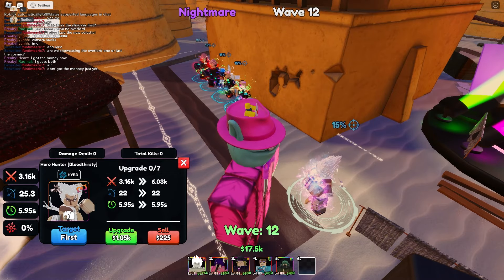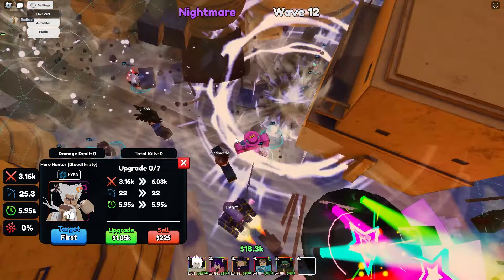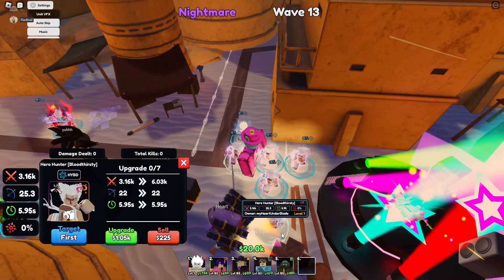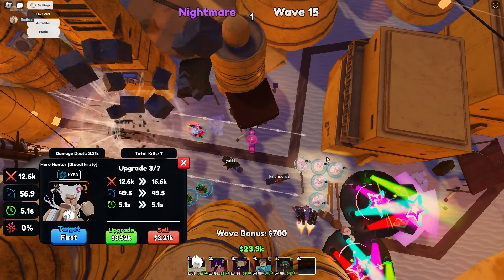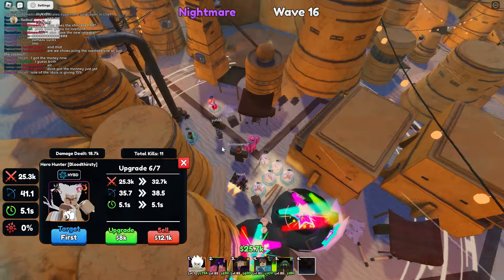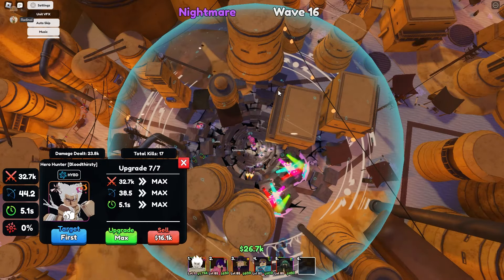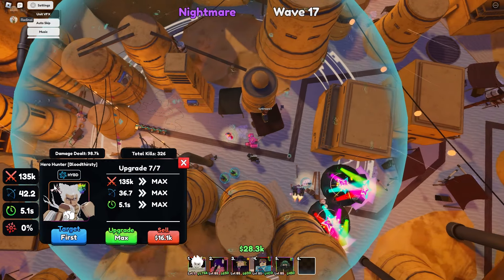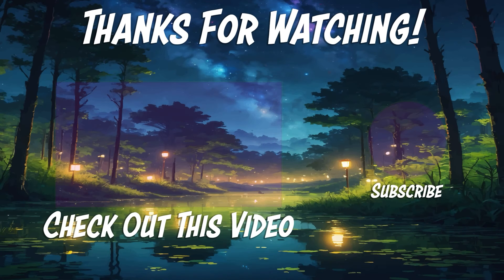NEW Hero Hunter/Garou EVOLVED Showcase in Anime Last Stand!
In this video I showcase the new EVOLVED unit Hero Hunter/Garou from One Punch Man in Anime Last Stand. This unit can be obtained from banner and his evolution item from Hero Association Nightmare Act 6. This video was recorded live here on YouTube. Huge thanks to Heart Under Blade for helping me showcase this unit! Hope you enjoy the video!